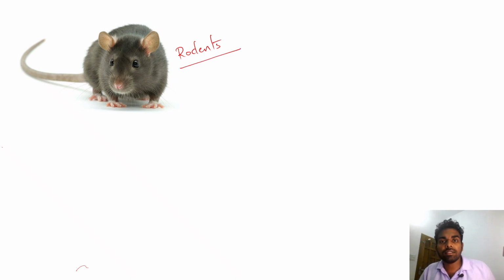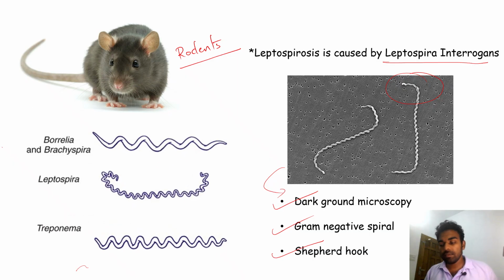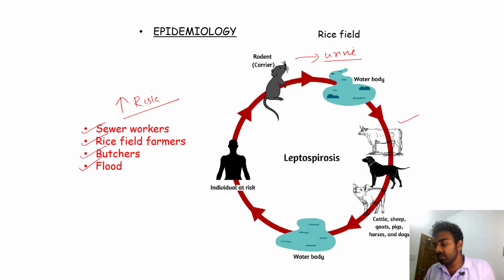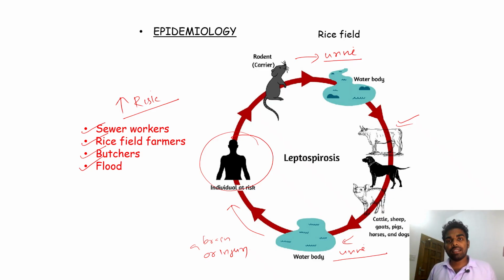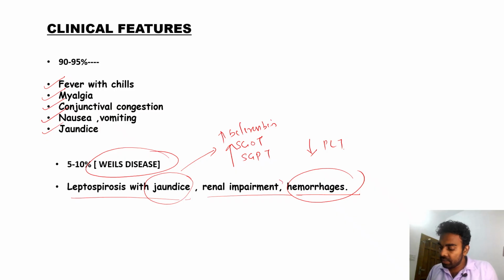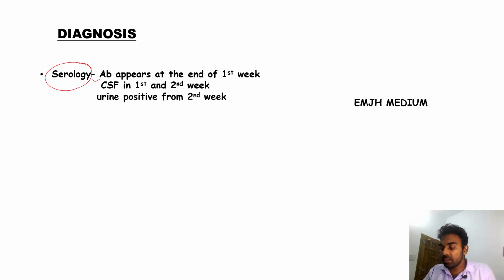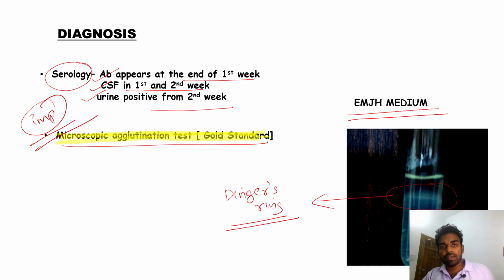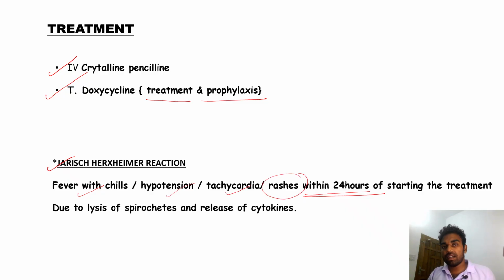OPD SERIES PART II:- LEPTOSPIROSIS # Doctor_Accademia_#neetpg